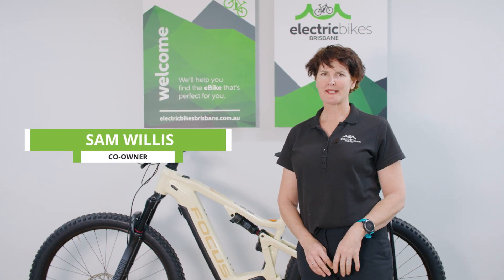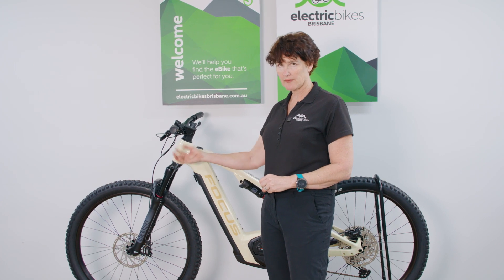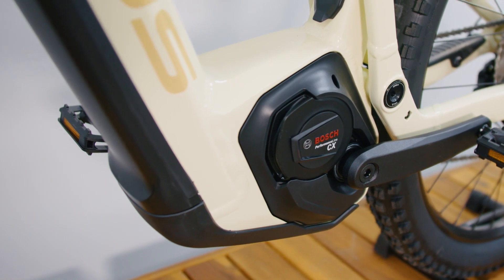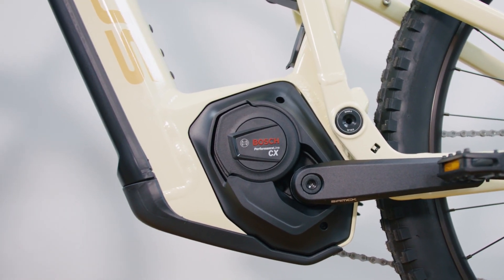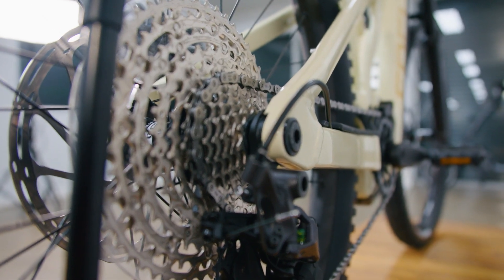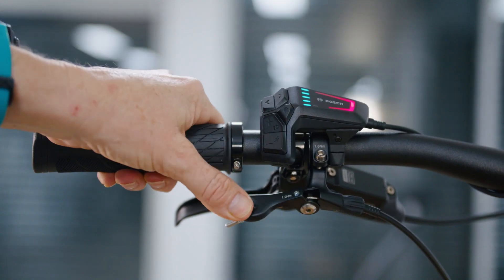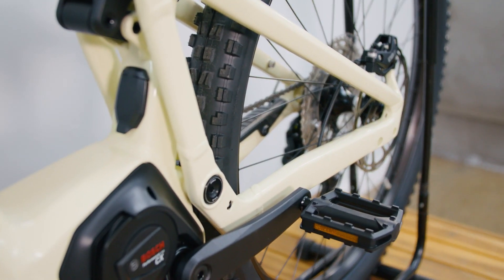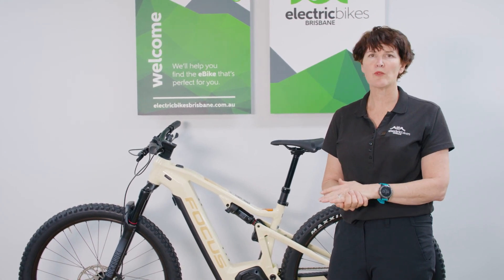Focus Thron2 eMTB 750 with Bosch Smart System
The Focus Thron2 range has always impressed with its value and all-round capability thanks to its 130mm dual suspension and relaxed geometry. We step through the all-new Thron2 6.8 which features the Bosch Smart System, large 750Wh battery and some very nice enhancements that feature across the range.